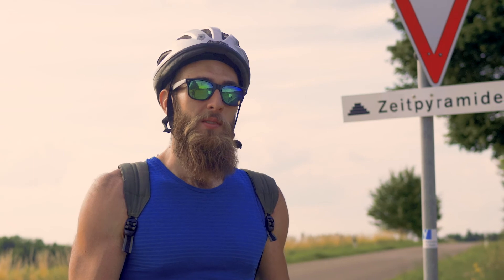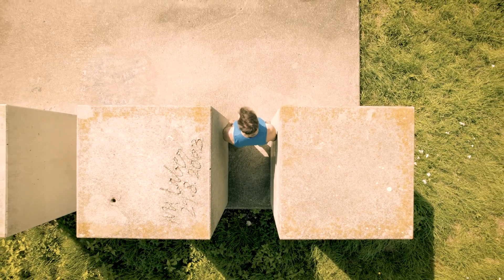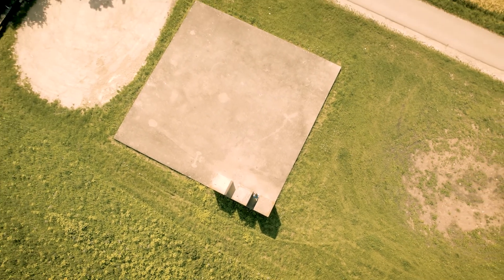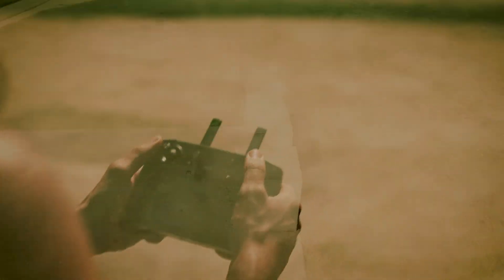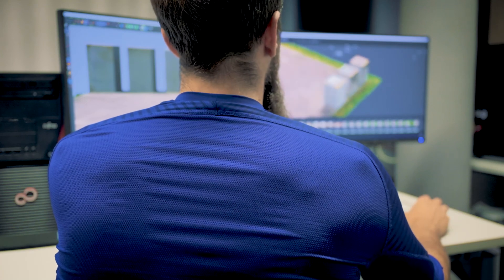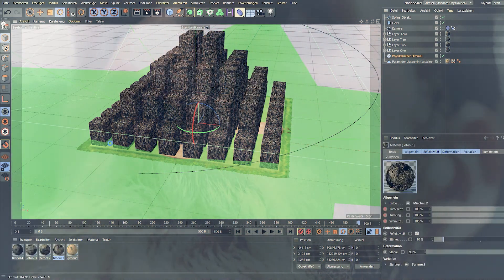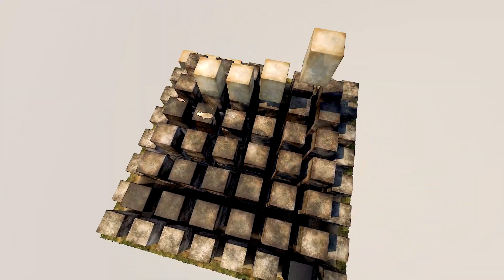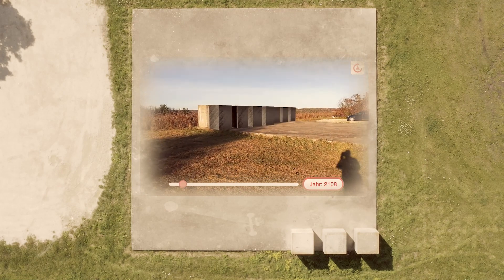A look into the future of the Wemding time pyramid - Aerial photogrammetry and visualization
The time pyramid in Wemding is a currently ongoing work of art in public space. For the 1200 year anniversary of the city, the native citizen of Wemding, Manfred Laber, has thought up the public artwork. According to an established schedule, every 10 years another stone will be laid until the artwork is finished in 3183. The whole process is to be regarded as visionary, as well as time-documentary representation. The whole of Wemding is looking back on 1200 years of existence - Manfred Laber is giving the town a project for this purpose, on which the coming 1200 years will be initiated. The completion is however uncertain, since it is a long period of time.

One approach to generate realistic animations is photogrammetry. However, this technique also reaches its limits when you want to visualize large areas. This is where the use of drones would be useful. In combination, one could photogrammetrically visualize a work of art, such as the Wemding "Time Pyramid", using drone technology.

How the entire process works and how to realize it is shown by the "Grafikdude" Lukas Pfaller. He takes us to his home: The Nördlinger Ries and shows us the beauty of the cultural asset "Wemdinger Platte". The question is asked if it would be possible to see the time pyramid finished today. Will the "Dude" make it?

The planned AR visualization will be published on September 9, 2023. On this day, the fourth stone of the time pyramid will be placed. The city of Wemding, as well as the Time Pyramid Foundation, warmly invites you to be there!